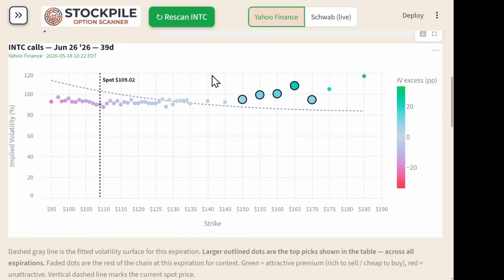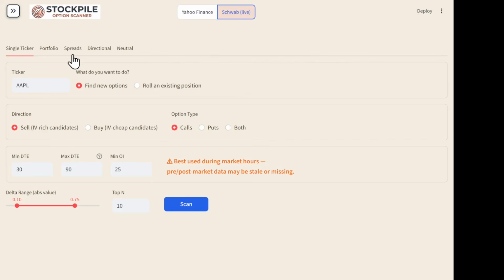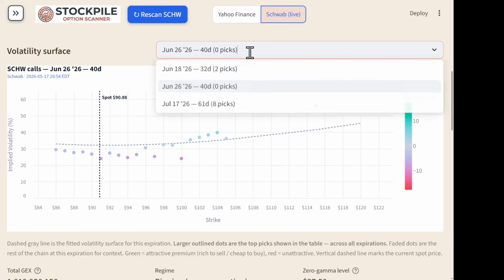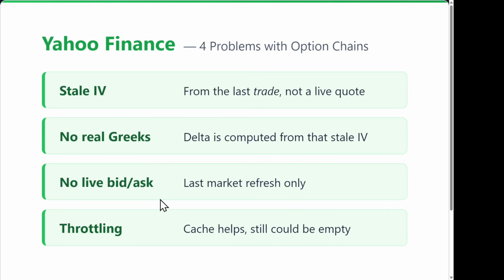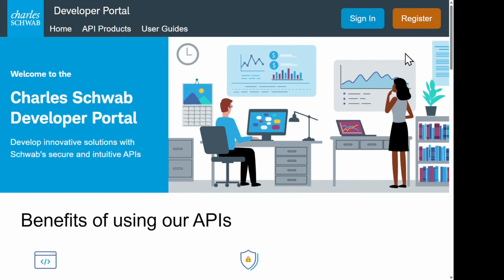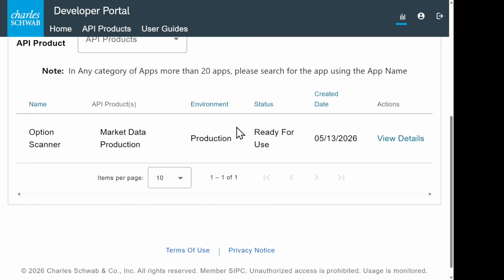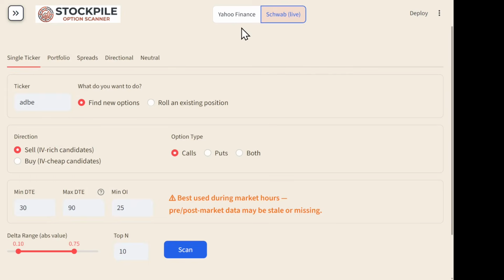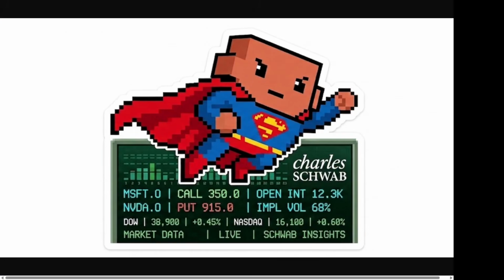Find the Best Options with Schwab and Claude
Free Real-Time Option Chains in Python by Claude
+ Schwab Developer API
+ Open-Source Scanner

End-to-end walkthrough of connecting an open-source Python
option scanner to Schwab's free developer API. Real-time
quotes, actual Greeks, full chain coverage — free for any
Schwab brokerage account holder. Plus a stack of smaller
features that landed since episode one: a new Gamma Exposure
chart, native index option support, a hand-written CSV format
with validator, and assorted UI polish.

Watch episode 1 first if you haven't — it covers the IV+pp
ranking, the volatility surface chart, the chain view, and
the roll mode.

- Side-by-side: Yahoo Finance vs Schwab on the same ticker —
  why the Schwab surface is dramatically cleaner
- Step-by-step Schwab developer API setup, end-to-end
- Permissions: read-only market data only, no trading
- OAuth setup, the SSL "advanced → continue" prompt, token
  storage
- Sidebar dropdown to switch data sources on the fly
- What changes once Schwab is on: cleaner surface, real Greeks,
  live bid/ask, more expirations, no throttling
- The new Gamma Exposure (GEX) chart — and why Schwab's native
  gamma makes it trustworthy
- Provenance stamps on every chart and table (data source +
  scan timestamp, colored to match the source), and the live
  green/blue Scan-button color cue
- Native index option support: SPX, NDX, RUT, VIX, Treasury
  rates — type the bare name, the tool normalizes for whichever
  data source
- New stockpile CSV format for unsupported brokers
- CSV validator runs on upload, flags problems before scanning
- Earnings days-until, DTE everywhere, tooltip upgrades
- Portfolio tab persistence fix
- Default scan range broadened from LEAPS-only to short + long

**Why Schwab over Yahoo:**
- Real-time quotes vs. last market refresh
- Live NBBO bid/ask vs. last trade snapshot
- Real Greeks (delta, gamma, theta) from Schwab's model vs.
  Black-Scholes computed from possibly-stale Yahoo IV
- Full chain coverage — Yahoo sometimes drops far-dated LEAPS
- Generous rate limits — portfolio scans don't throttle

  SCHWAB_DATA_SOURCE.md if you don't have one — no kickback to me)
- A free Schwab developer account at developer.schwab.com
- Python 3.12+ and uv
- The repo (free on GitHub, link below)

Your data stays on your machine. The tool only calls Yahoo
Finance or your own Schwab developer credentials — no servers,
no accounts on my end, no telemetry.

risk. Do your own research.

them.